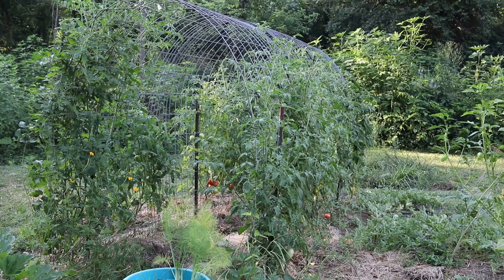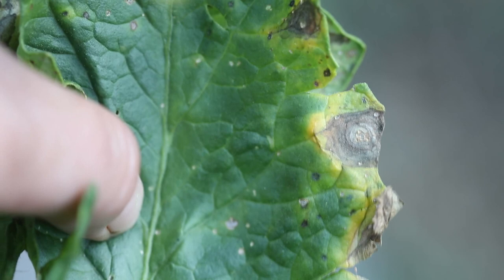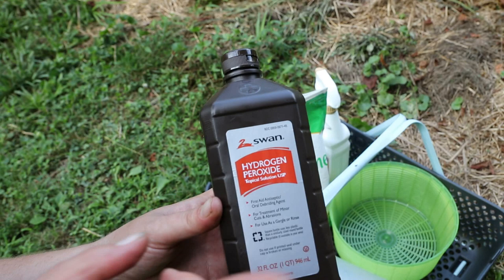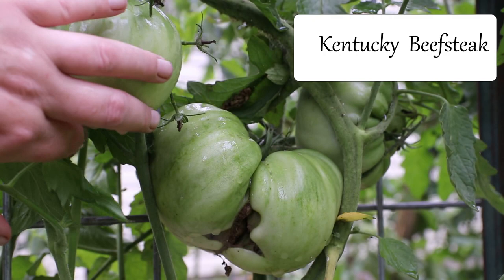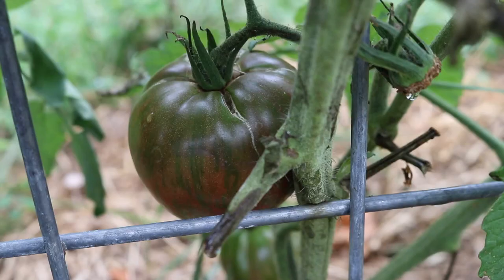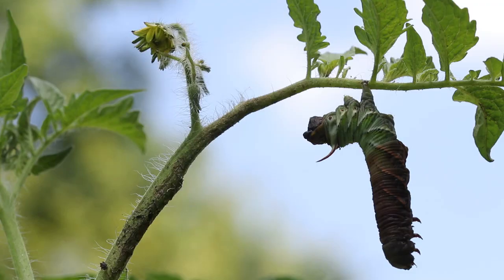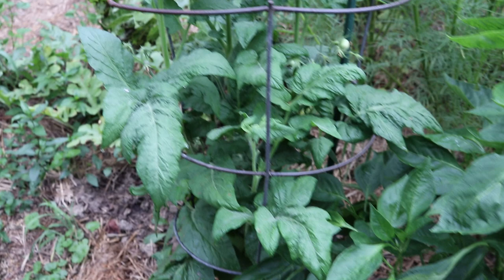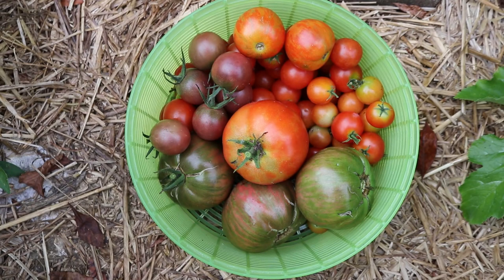Tomato Garden Tour-The Best Arch Trellis, Minimal Pruning, Controlling Fungal Diseases, Army Worms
In this video we will take a look at some of the tomatoes growing in the garden. I will show you my cattle panel arch trellises, they really are the best supports that I have ever used for tall indeterminate tomato plants. We are also going to talk about pruning tomatoes, I take a minimal pruning approach. We will take a look at and talk about how to control, early blight, septoria leaf spot, and army worms.